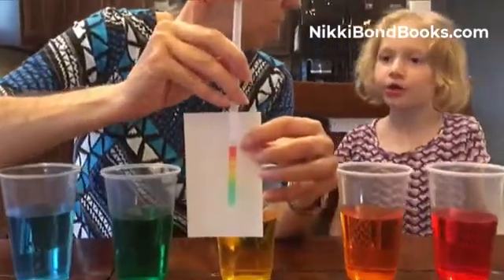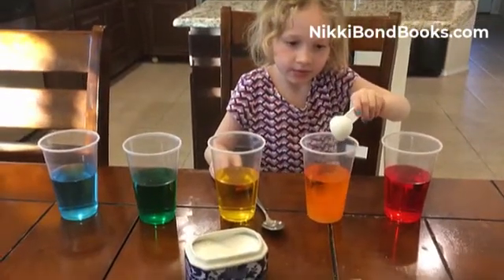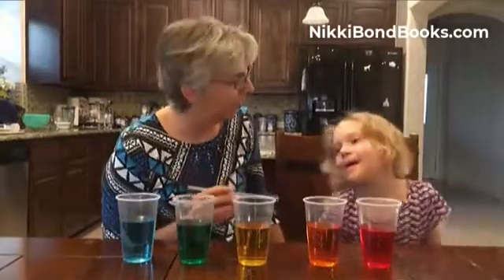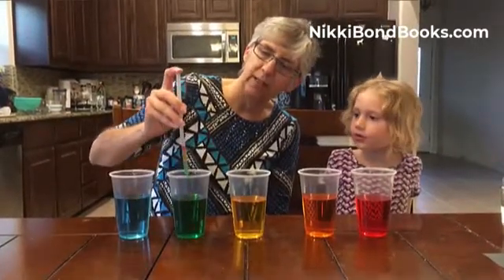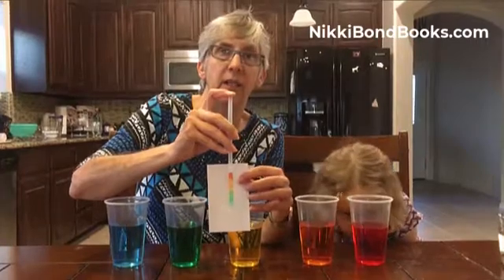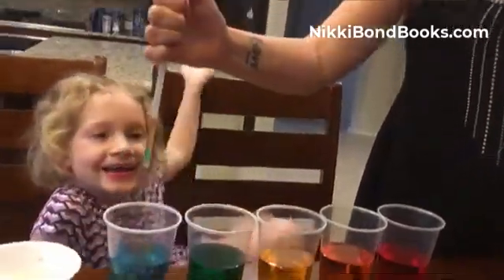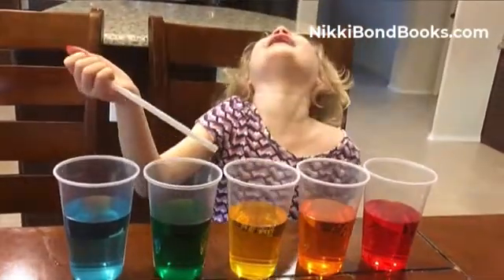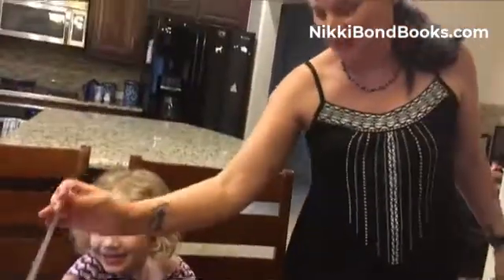Simple Science Experiments - Rainbow in a Straw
Make your very own rainbow! Your kids will love this simple science experiment that demonstrates the density of different fluids. Find more science experiments and kids' activities

Supplies required:
clear glasses - 5
water
food colors
sugar
clear straw

Fill glasses 3/4 full of water. Add a different food color to each glass so that you have: red, orange, yellow, green, and blue.

Leave the glass of red water as it is. Add 1 tablespoon (T) of sugar to the glass of orange water. Stir until sugar is dissolved. Add sugar to the other glasses in the following quantities: yellow - 2 T, green - 3 T, blue - 4 T.

Insert clear straw 1/2 inch into red water. Put your finger on top of the straw. Pull straw out of glass and you will see red water in bottom of straw.

Hold finger on the straw while you insert straw 1 inch into orange water. Quickly release and replace your finger on top of straw. Pull straw out while keeping your finger on the straw. Now you will see red water and orange water in the straw. Don't take your finger off the straw!

Repeat process with other water colors getting about 1/2 inch of each color in the straw. When you finish, you will have a rainbow in a straw.

Why don't the different colors mix in the straw?

Because of the sugar you dissolved in each glass, they have different densities. The red has no sugar, thus a lower density. So, it stays on top. The blue has the most sugar, thus the highest density. Therefore, it stays on the bottom.

Try doing the colors in the reverse order, starting with blue and ending with red. It doesn't work! As the lower density colors come into the straw, they rise to the top. Consequently, the colors mix. At the end, you have yucky brown water instead of a rainbow.

This video will be of interest to those searching for easy science experiments for kids, simple science experiments, very simple science experiments and science experiments for kids.